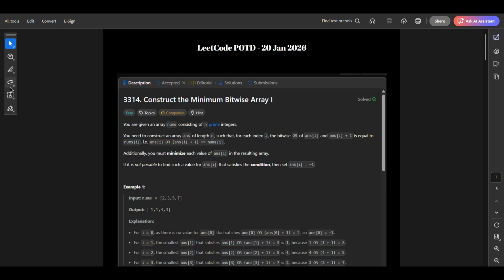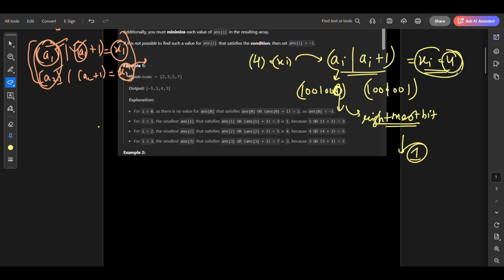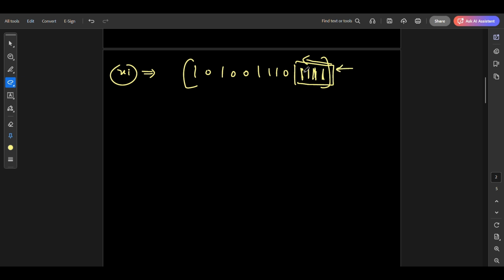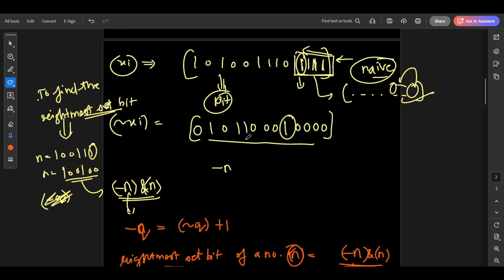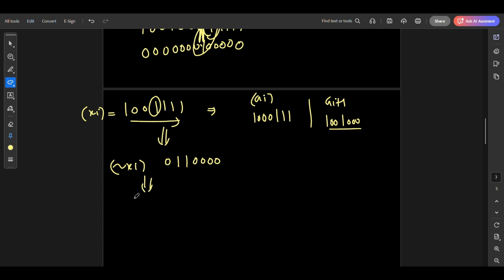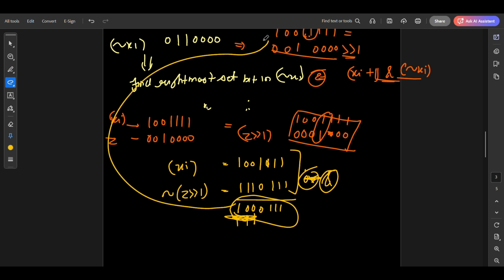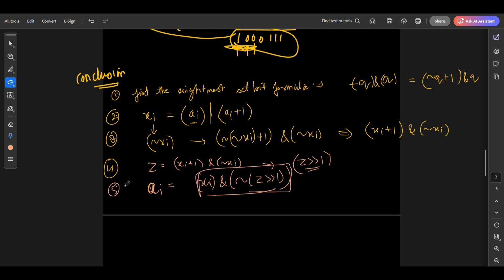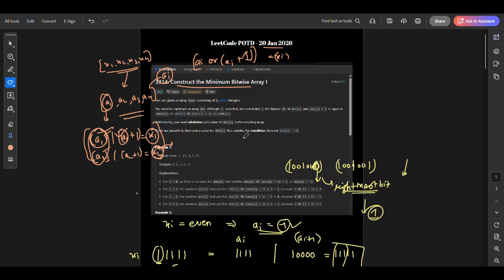Leetcode POTD 3314 | 20th jan | construct-the-minimum-bitwise-array-i | Approach explained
In this video I have explained a right approach for Leetcode POTD on 20th Jan 2026, i.e. Leetcode 3314.